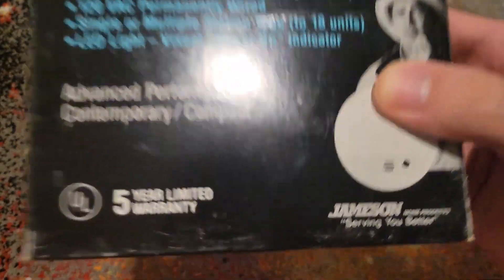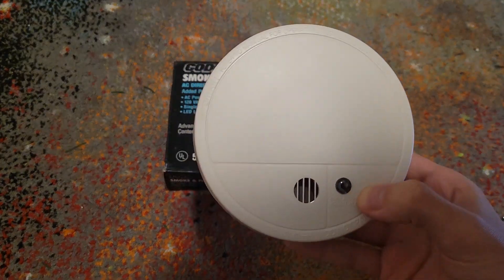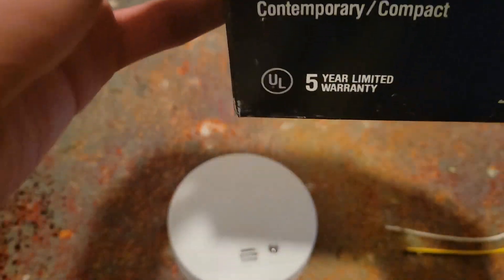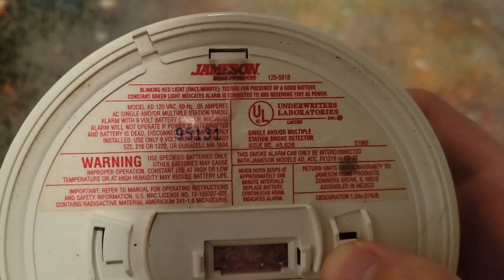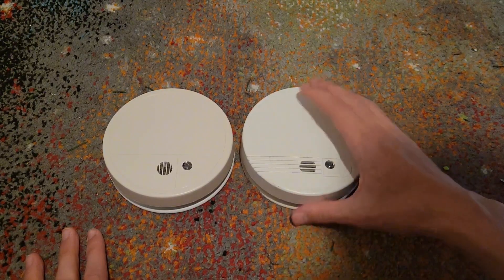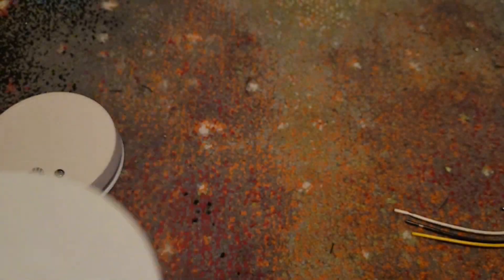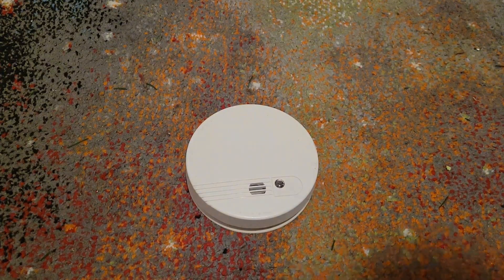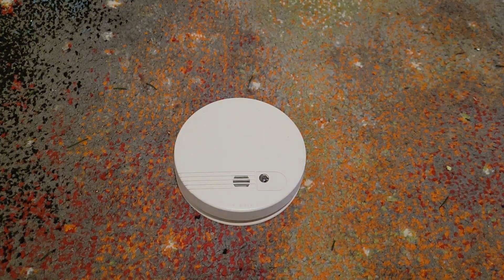x3 Jameson AD Smoke Alarms Unboxing